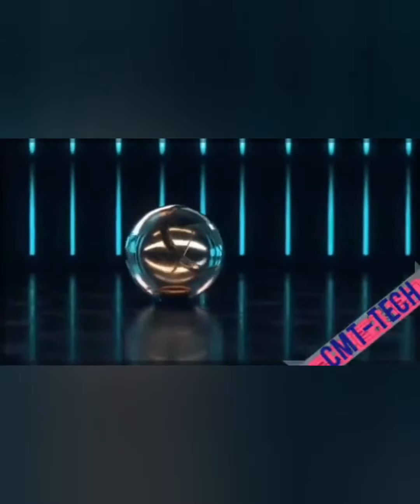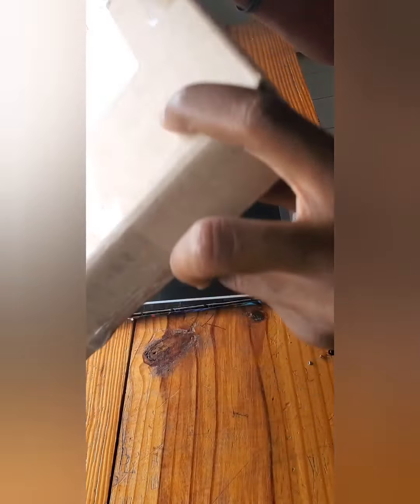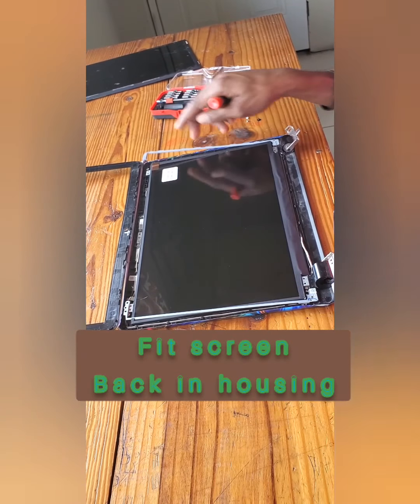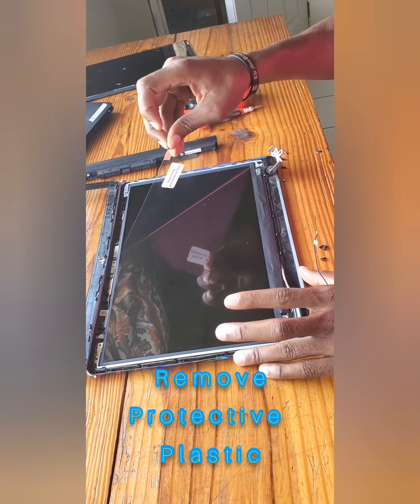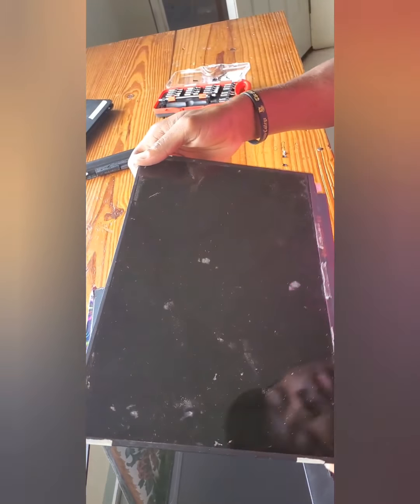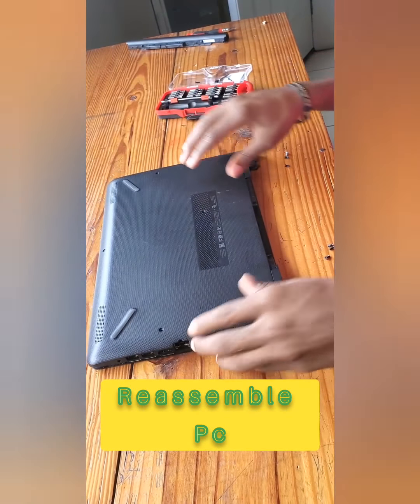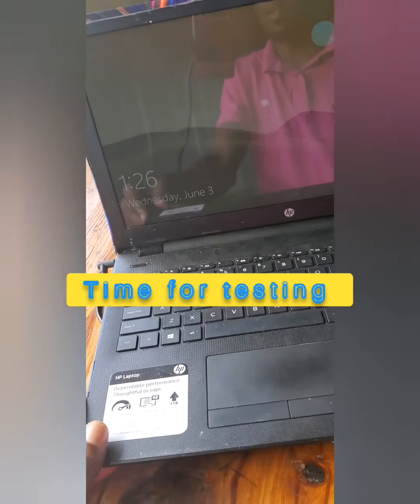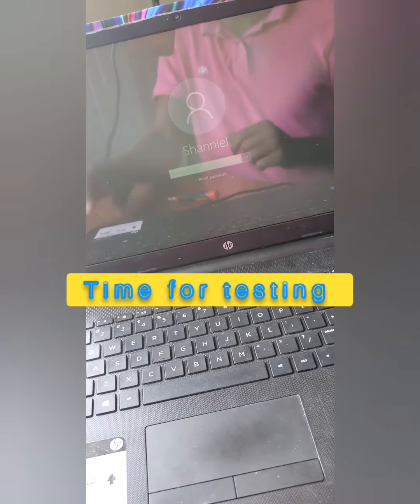HP HP 15.6" TOUCH SCREEN REPLACEMENT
Disassemble and Replacing a 15.6" hp 15-bs289wm laptop screen.